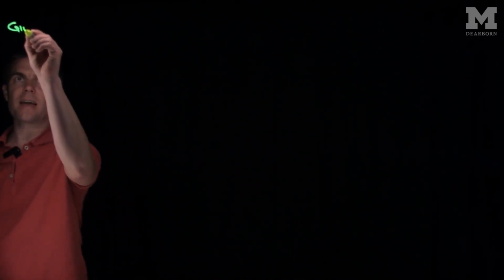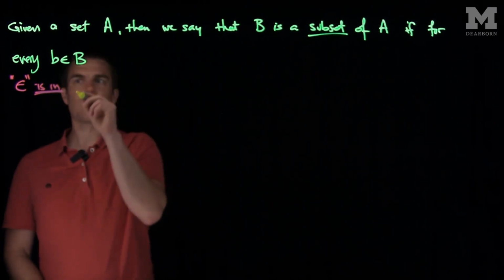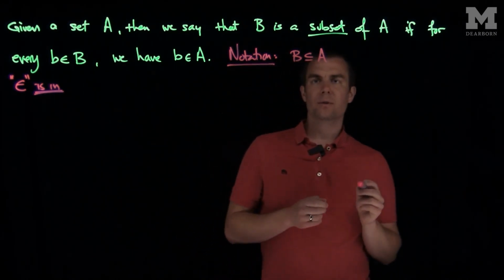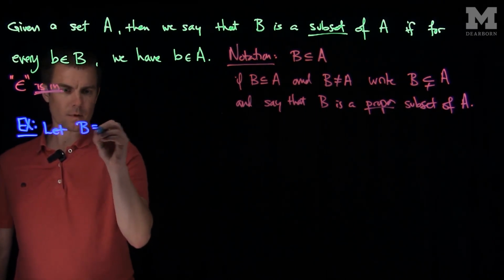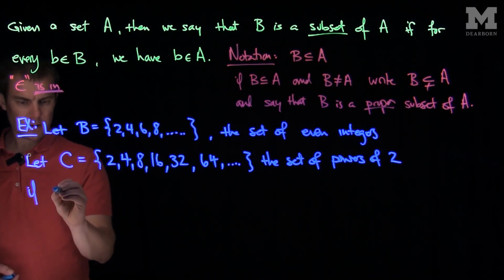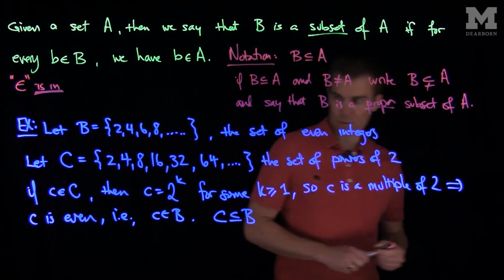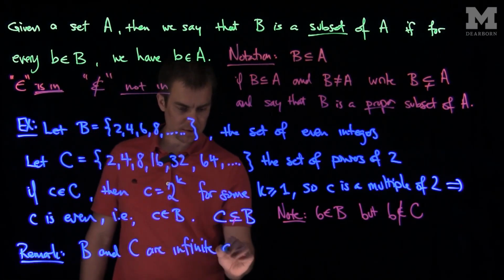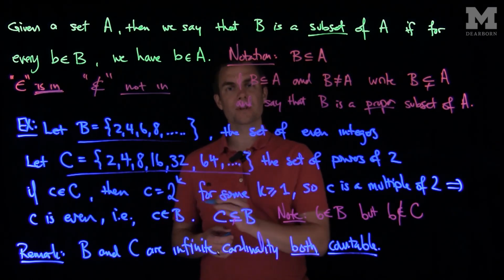Subsets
We discuss subsets of a set. We introduce the notation for subsets and give examples of subsets.